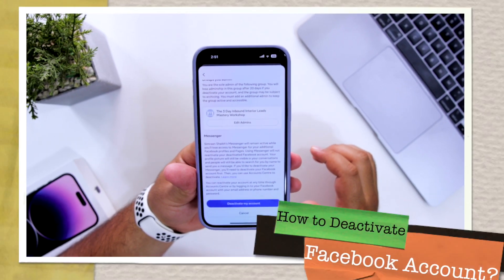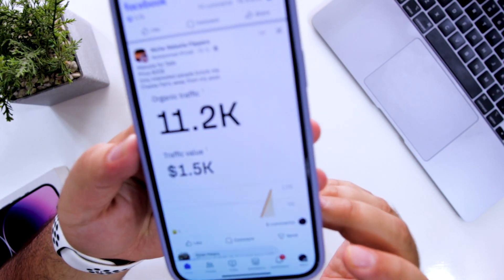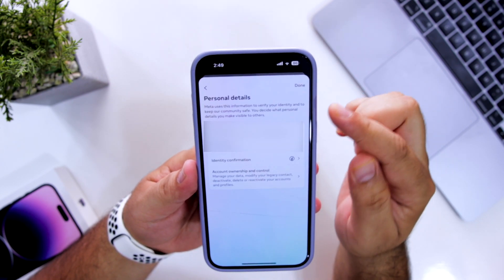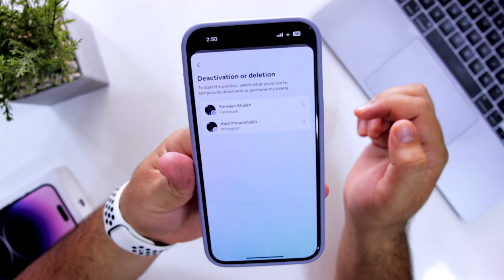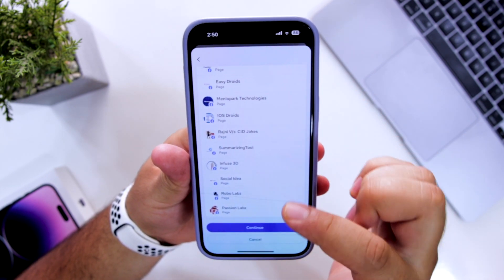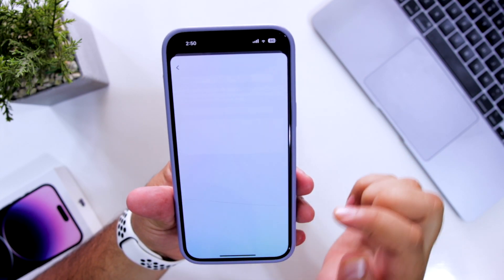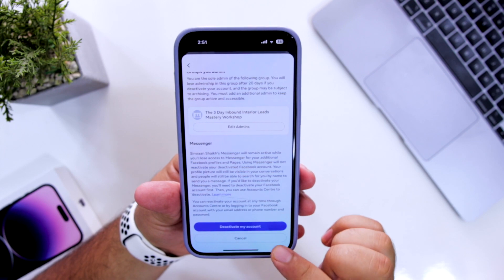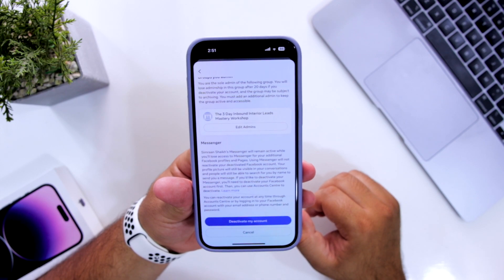How to Deactivate Facebook Account?(Latest Guide 2023)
In this video, I showed a step by step process on how to deactivate your facebook account from facebook app(Android or iOS).

I will help you to deactivate your facebook account.